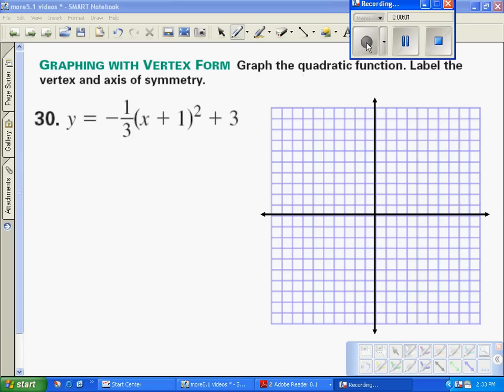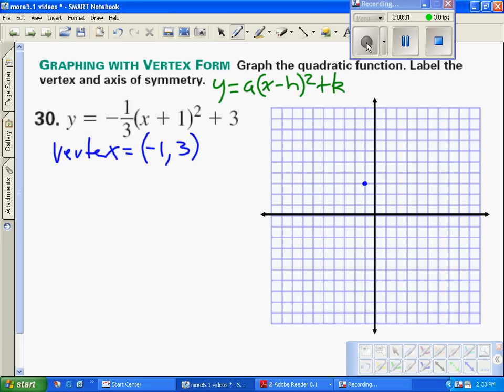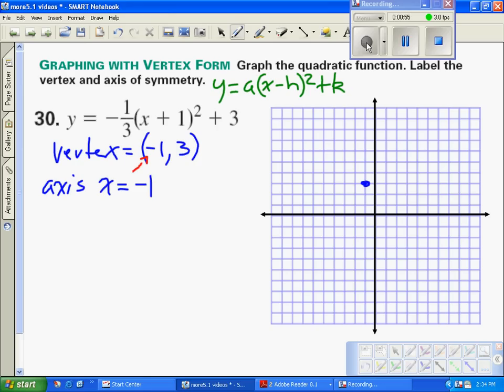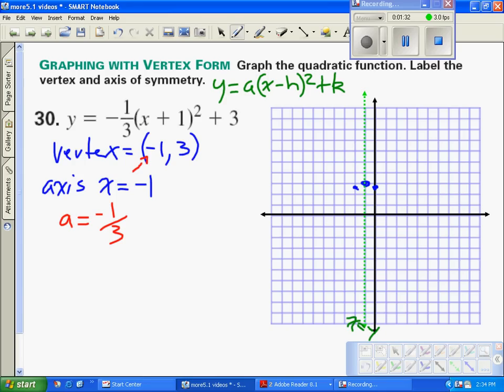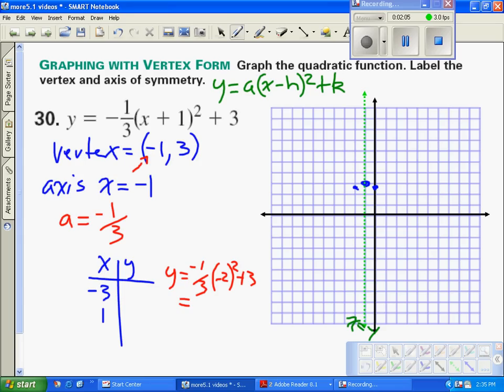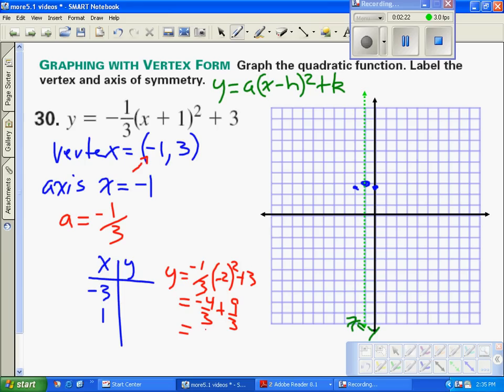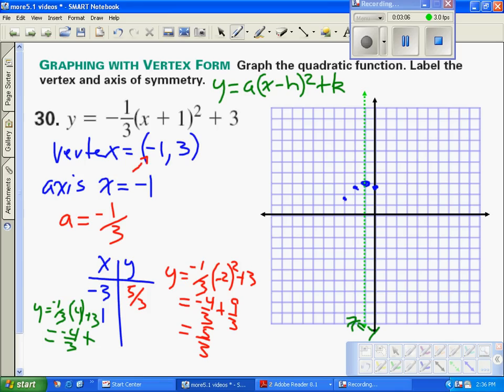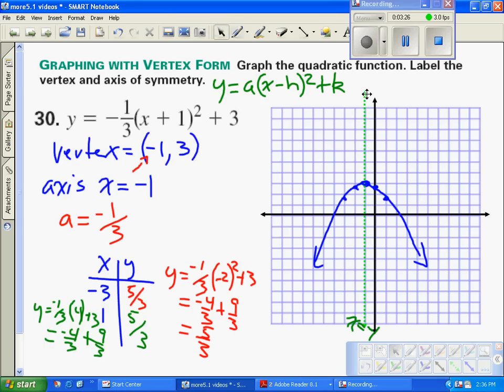graph parabola vertex form